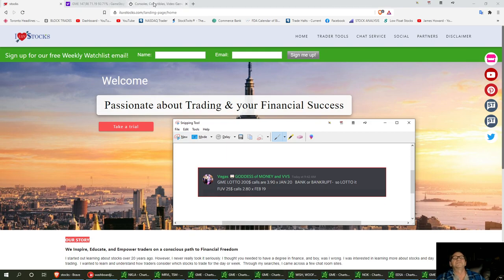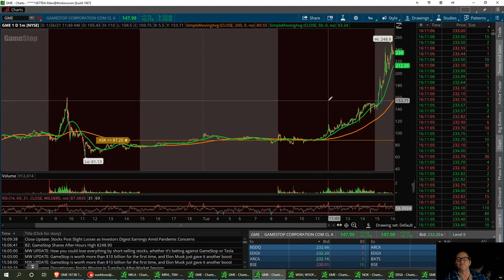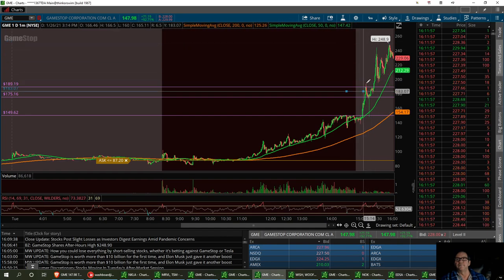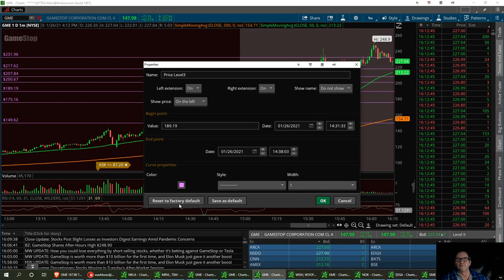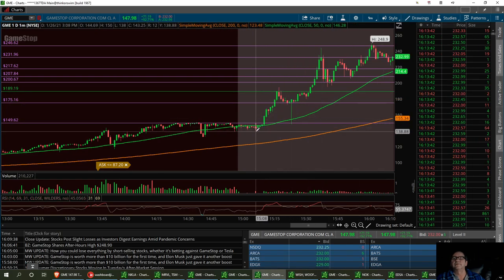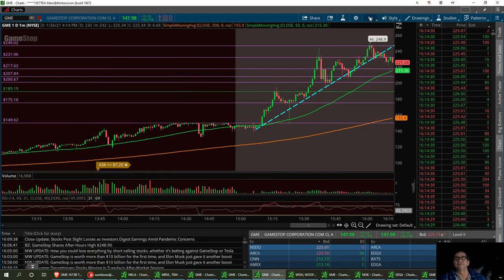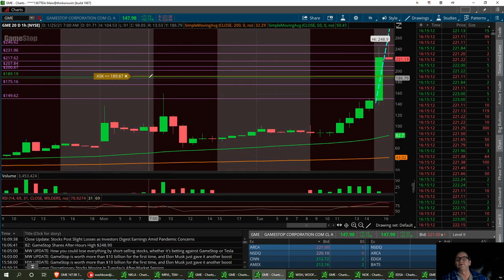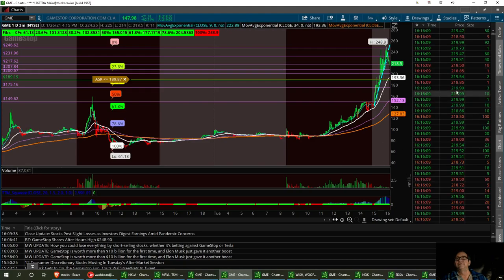Technical Analysis with Washboardjim Bullish on GME Gamestop Corporation